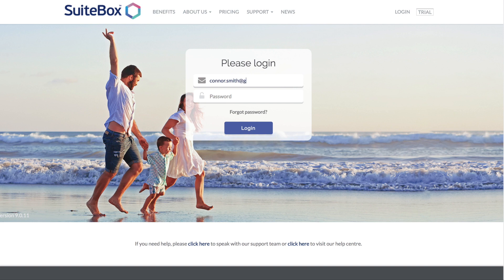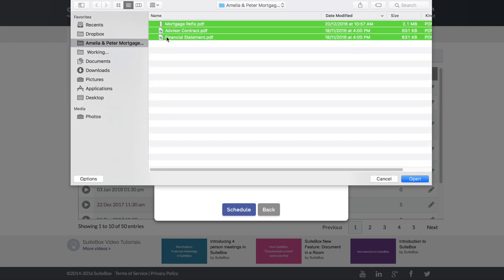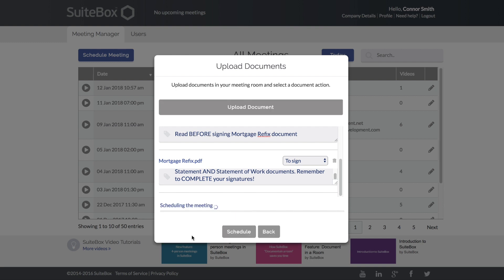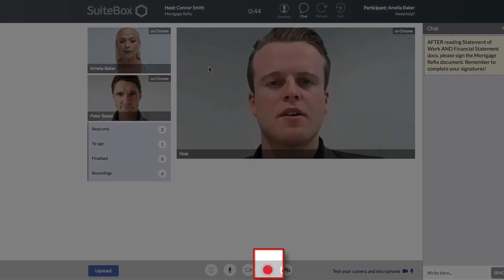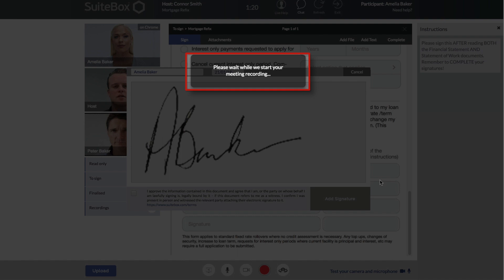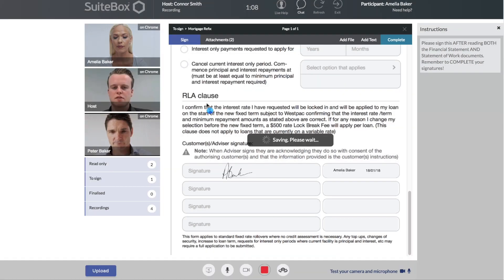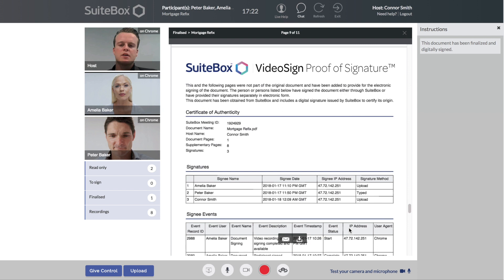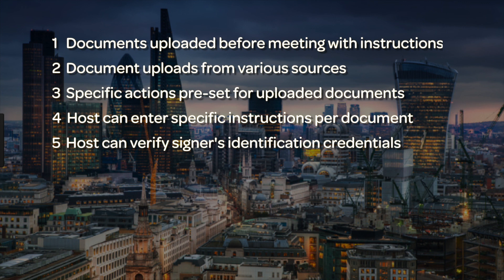The SuiteBox meeting experience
In this video, we cover:
• The SuiteBox meeting process
• Meeting host pre-stage functions
• Document upload functionality
• Real-time signing of documents in the meeting
• Features available to meeting participants
• Digital certification of signed documents
• VideoSign Proof of Signature™
• Automated audit trail and documentation